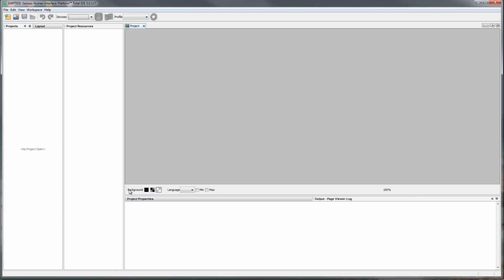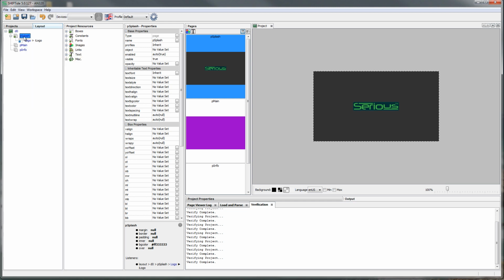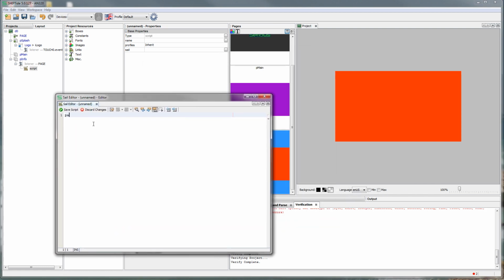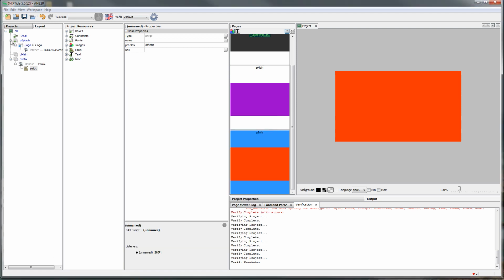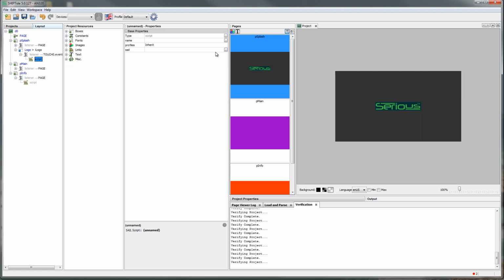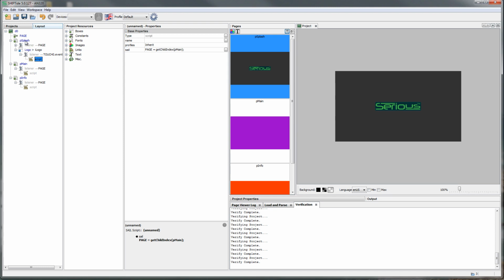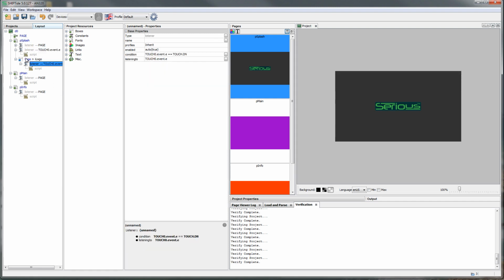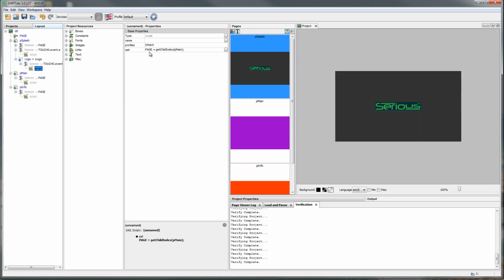AN0320: SHIPTide - A Better Page Navigation Method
This video application shows a new, better way to do page navigation using the getChildIndex builtin function.